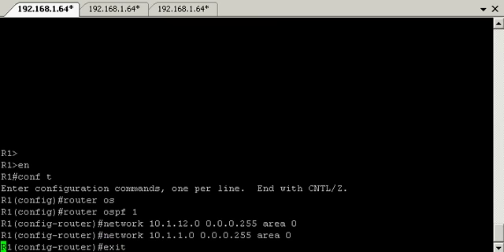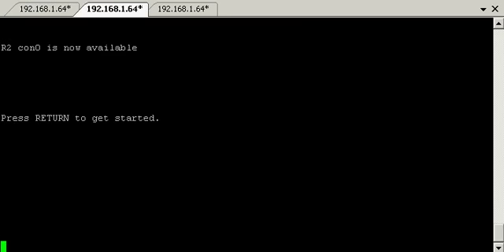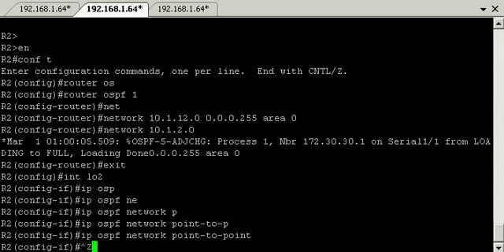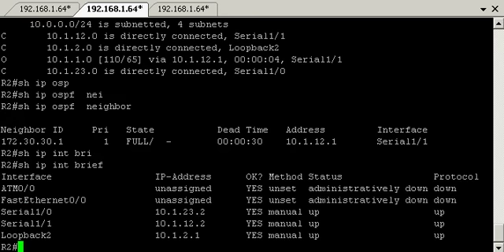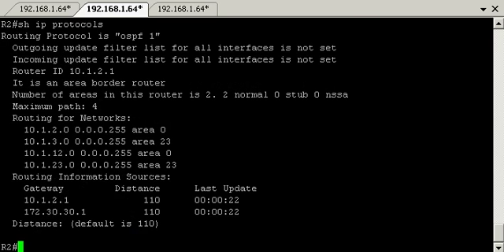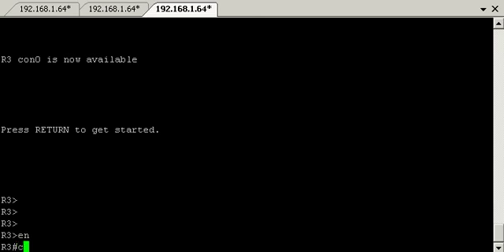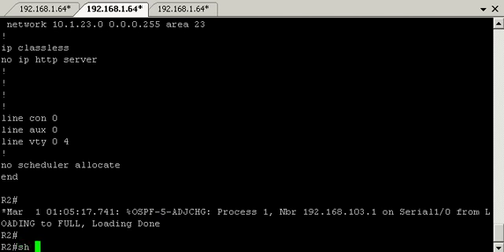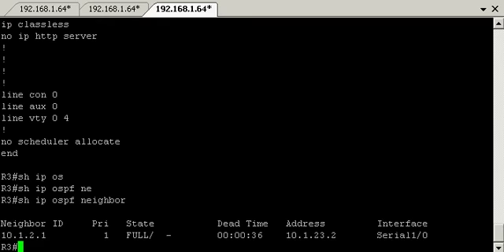Chapter 3 Lab 3-3, OSPF Virtual Links and Area Summarization - Step 2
Objectives
• Configure multi-area OSPF on a router.
• Verify multi-area behavior.
• Create an OSPF virtual link.
• Summarize an area.
• Generate a default route into OSPF.